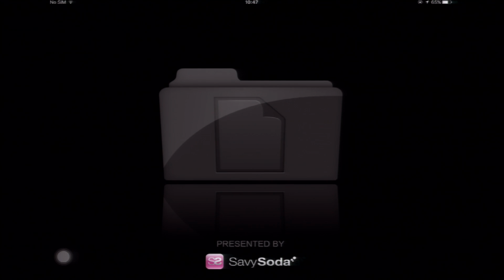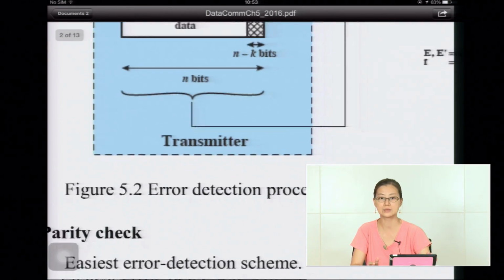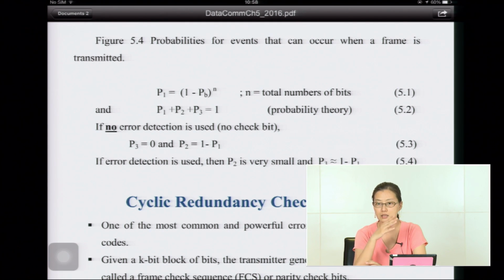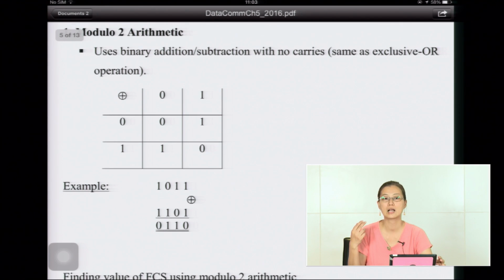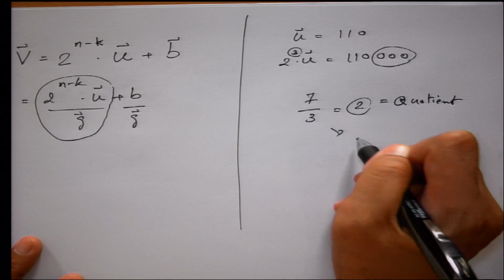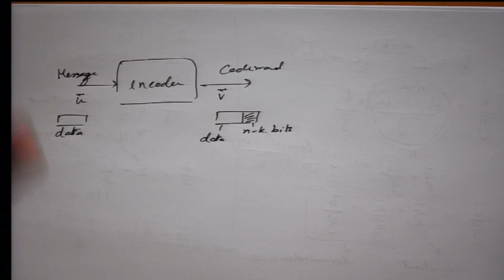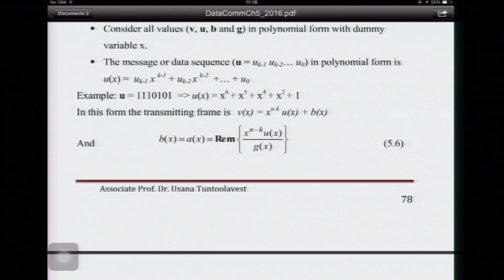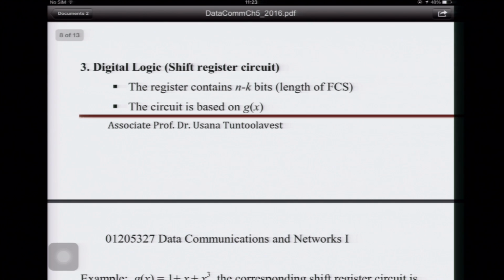Data Communications & Networks I Error Detection and Correction Part 1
01205327 Data Communications & Networks I lecture 10
chapter 5 Error Detection and Correction
Part 1